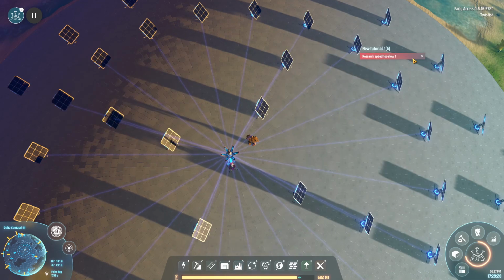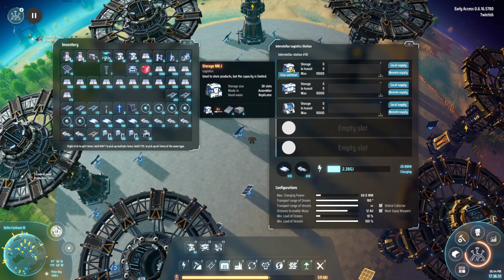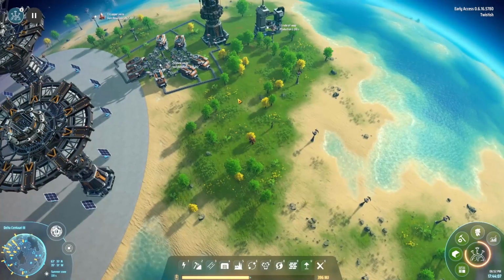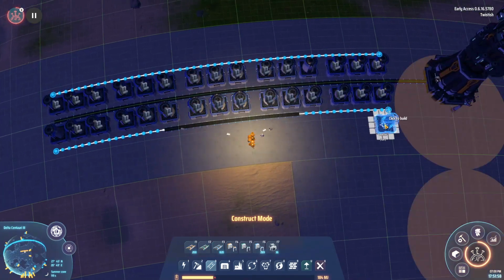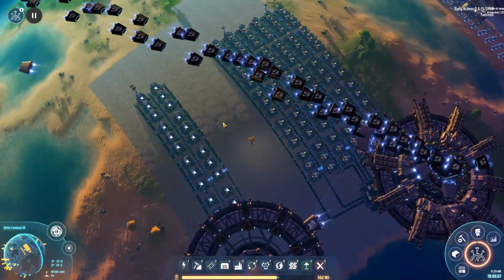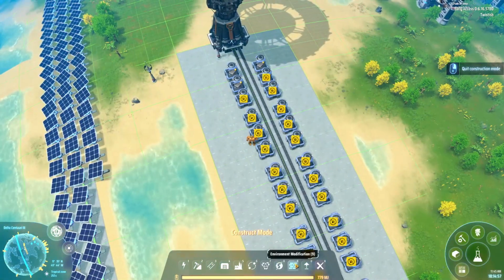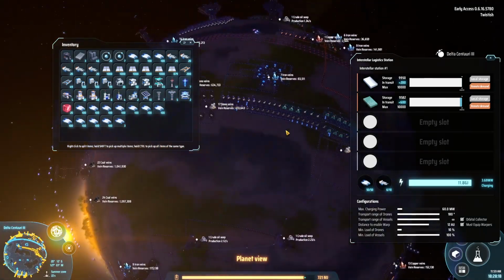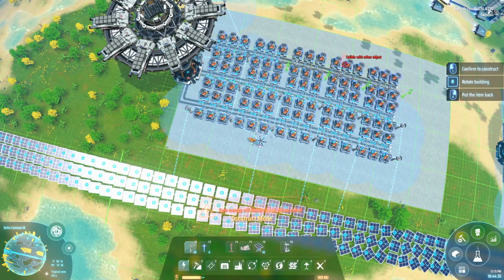Dyson Sphere Program - Automation Evermore - Ep. 10 Let's Play